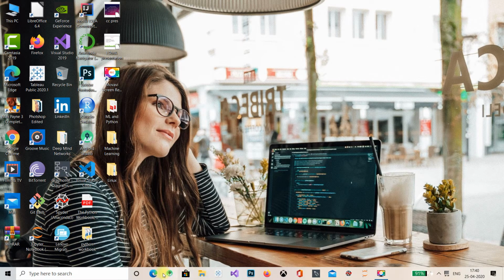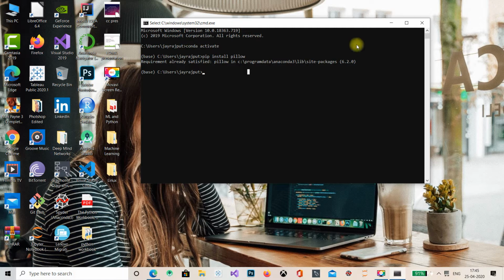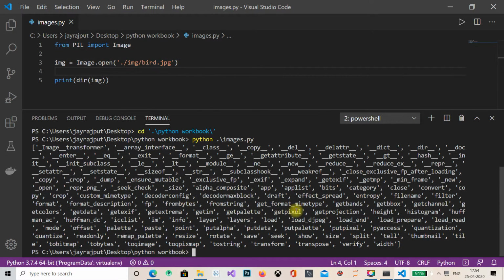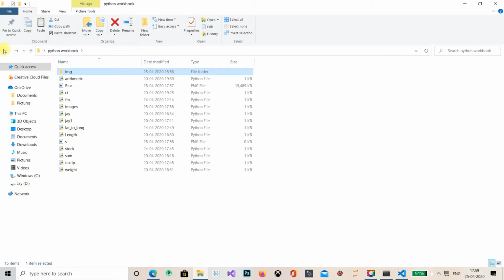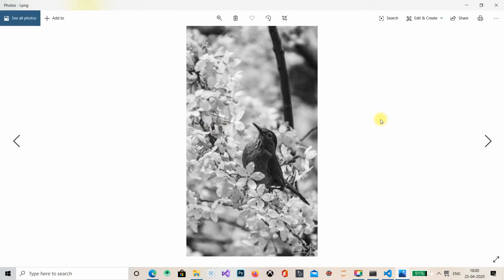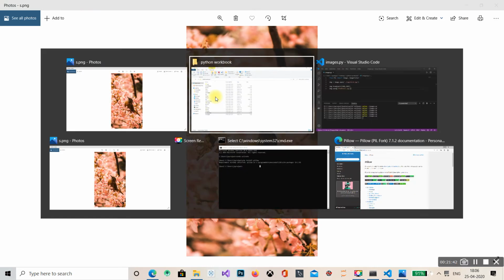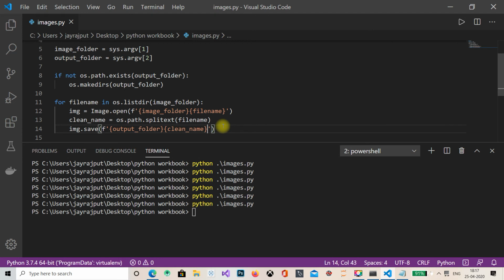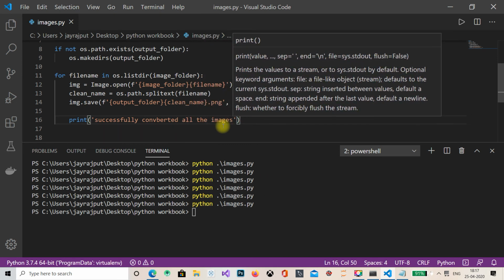ImageProcessing with Python.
1. We just preformed Image Processing on python with Library called Pillow.

2. We performed how to make a  folder and add the converted images to the following directories

3. Python has been a booming Language.